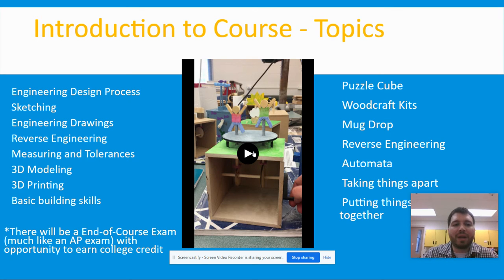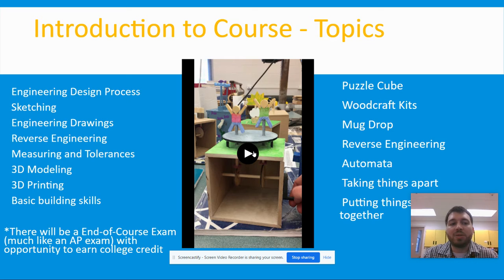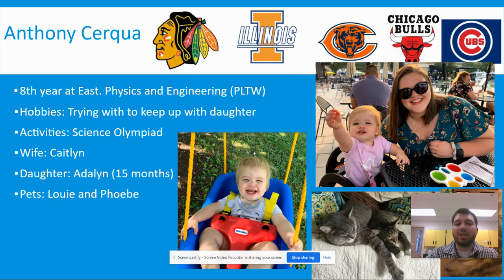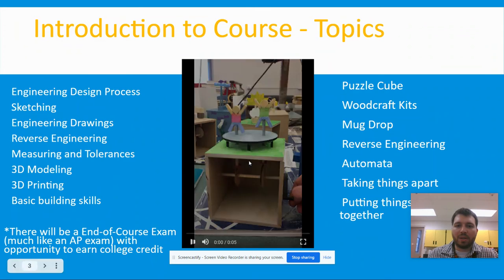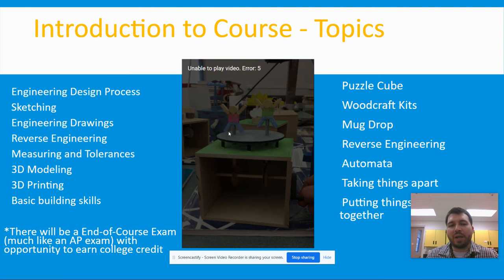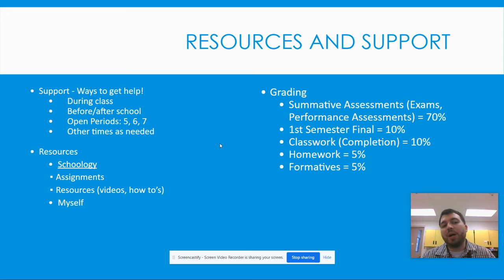PLTW IED - Cerqua - BTSN 2021